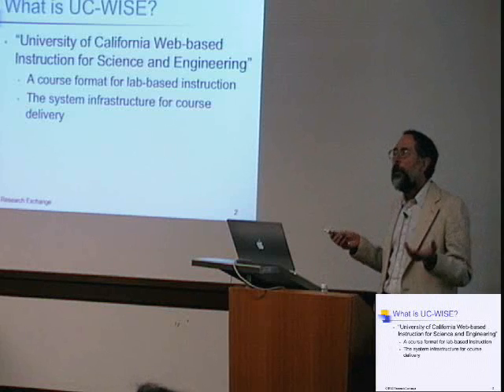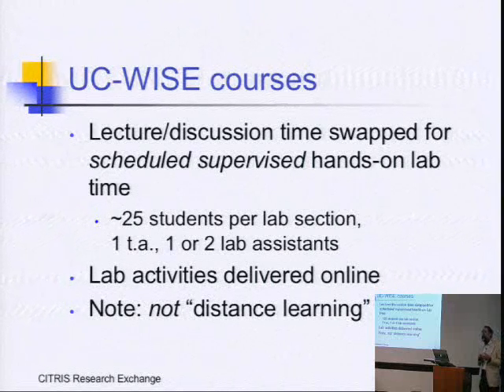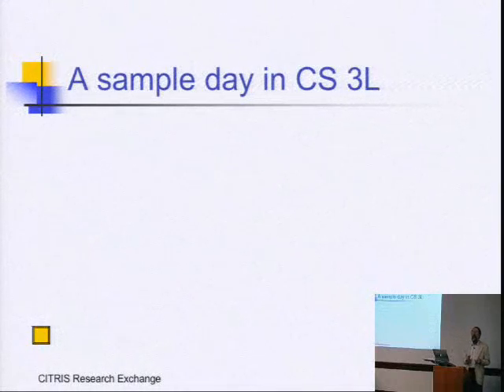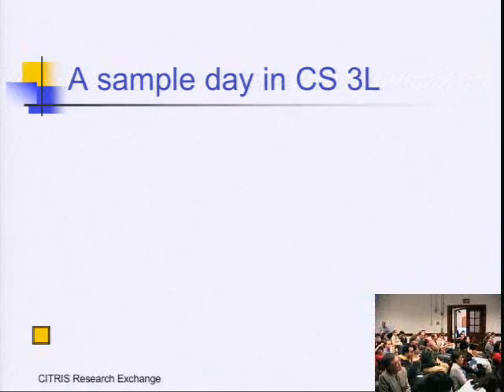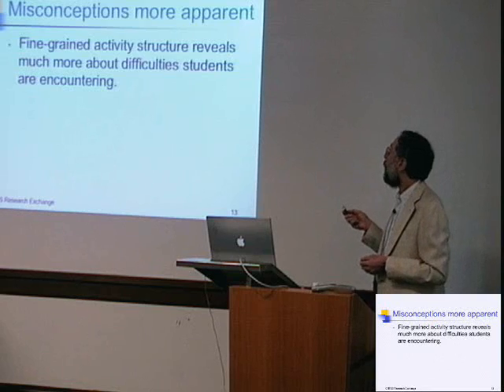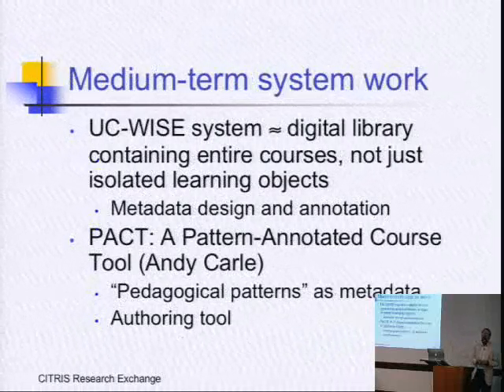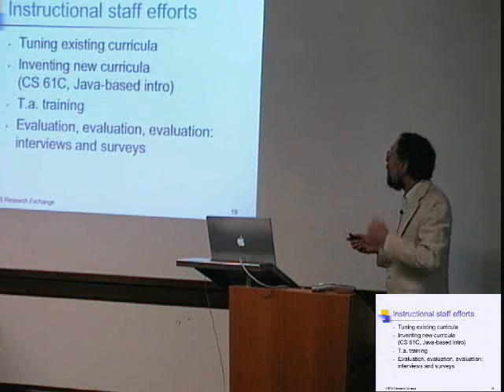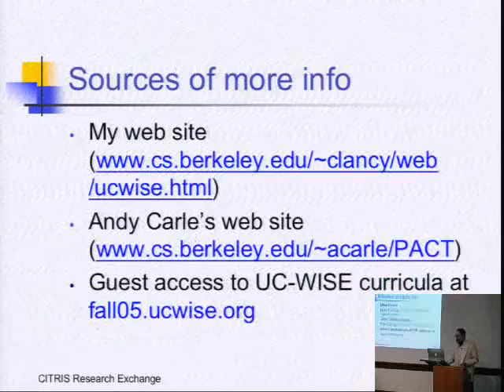The UC-WISE Project: Michael Clancy